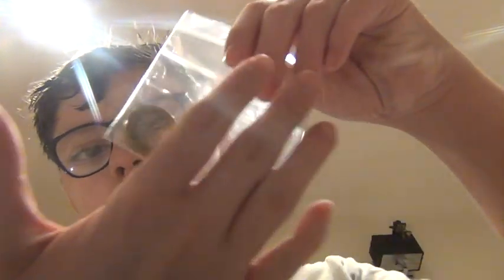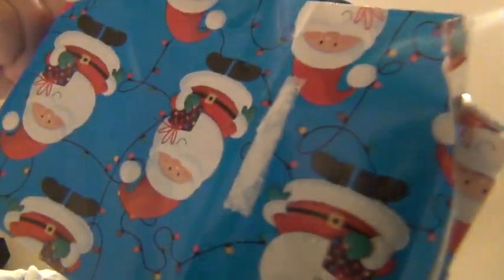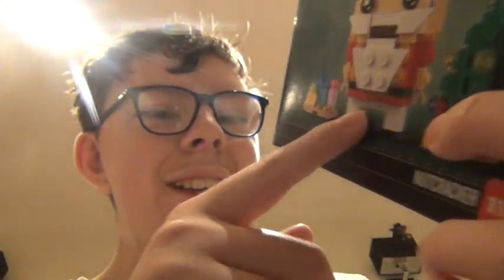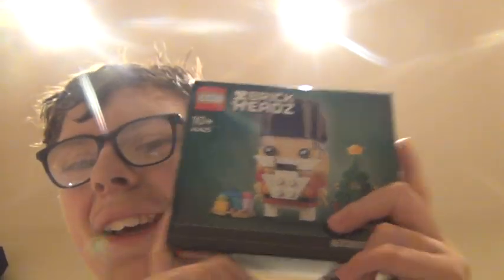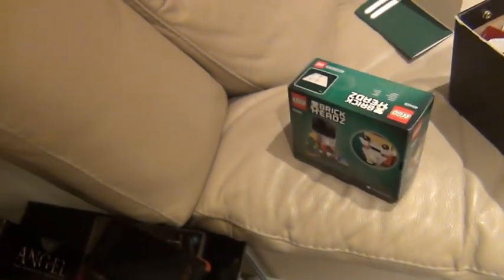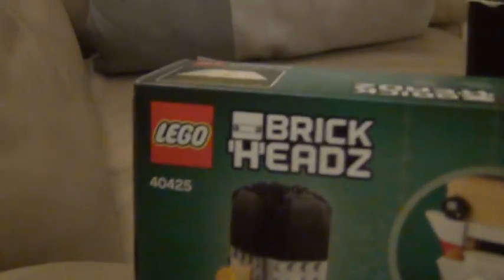Advent Calendar 2020 Day 24 Christmas Eve